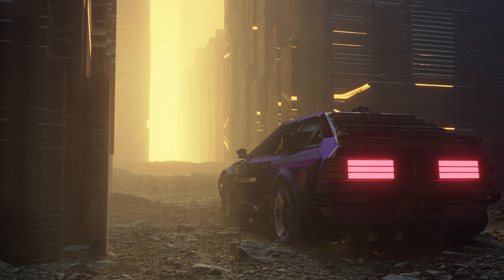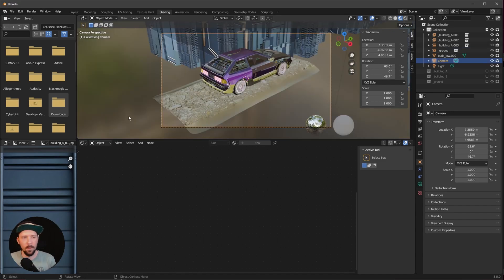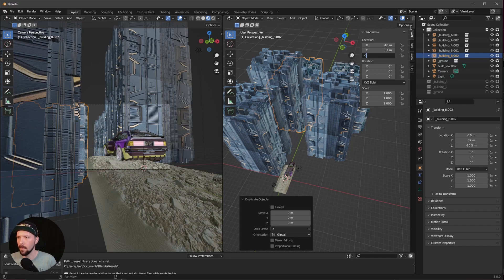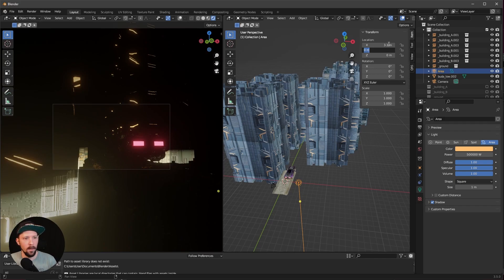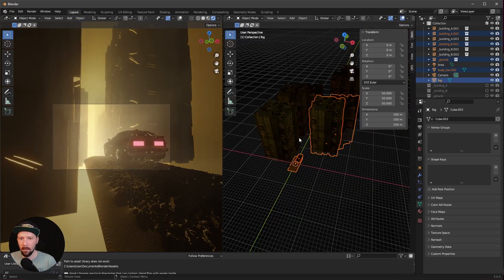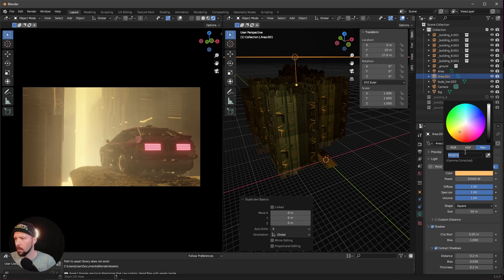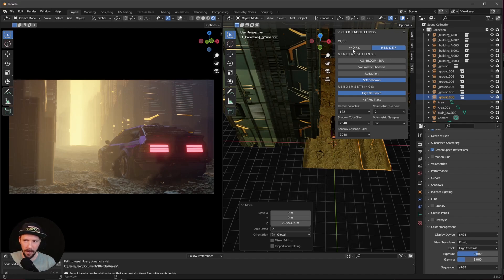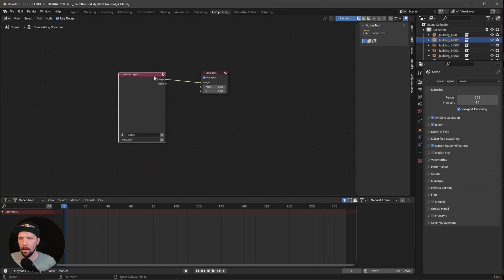Learn to Create an Epic Blade Runner 2049 Scene with Blender! Chapter 2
In this part B of my Blender tutorial, we'll create an epic Blade Runner 2049 style scene. In this scene, we'll create a futuristic cityscape complete with a car and a gigantic futuristic buidings.

In this video, we'll cover the steps necessary to create this scene in Blender. I'll teach you how to create the style and look of Blade Runner 2049, as well as how to create the scene itself. Watch this tutorial to learn how to create an epic Blade Runner 2049 scene with Blender!